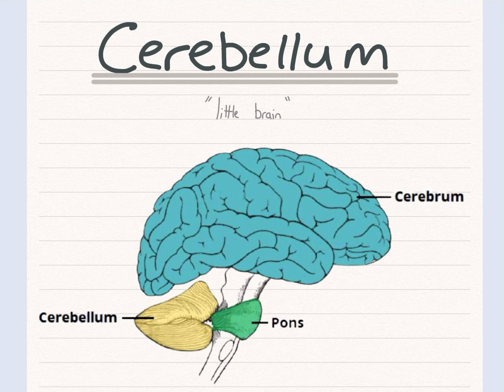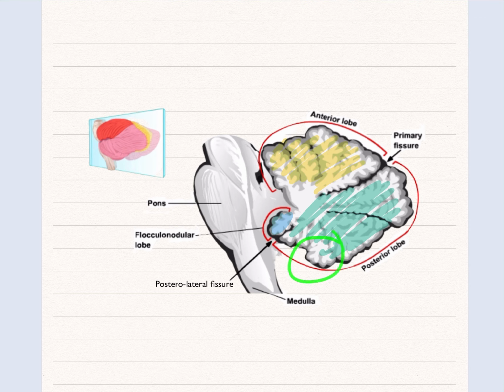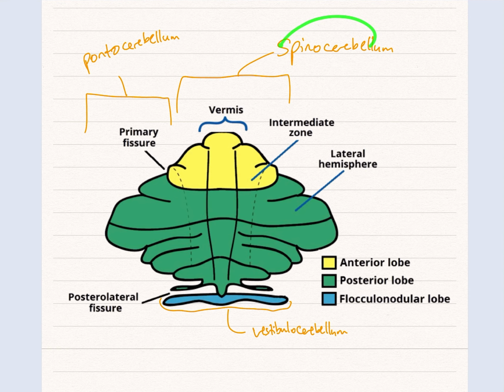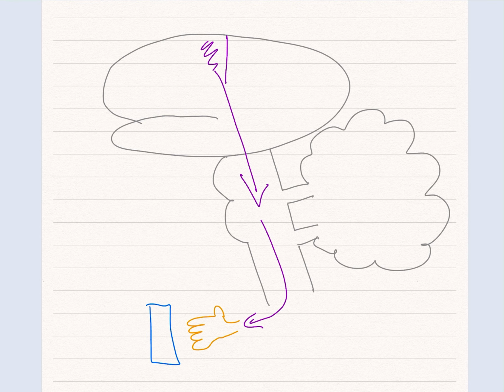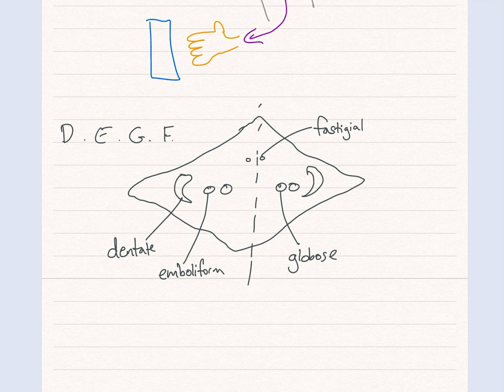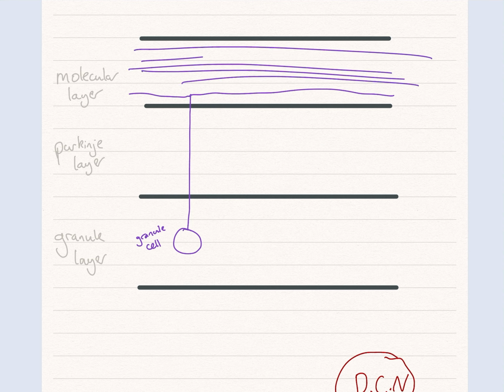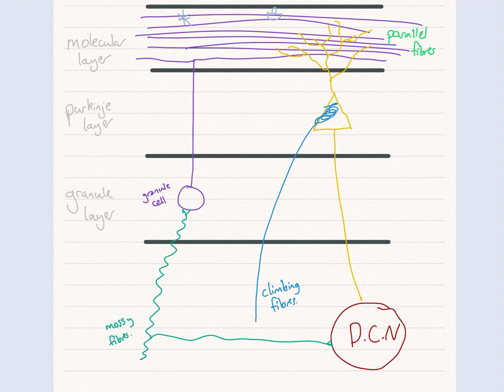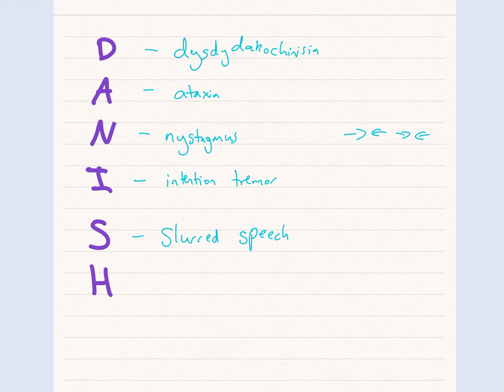Overview of Cerebellum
This video gives a brief explanation to the anatomy and physiology of the Cerebellum, with some clinical signs to look out for.

Timestamps:
Introduction: 0:00
Anatomical Divisions of Cerebellum: 2:50
Functional Divisions of Cerebellum: 4:50
Overview of Cerebellum: 8:40
Deep Cerebellar Nuclei: 12:41
Cerebellar Cortex: 15:40
DANISH (Cerebellar Signs): 21:26

Here are a few examples of what DANISH looks like:

S
H